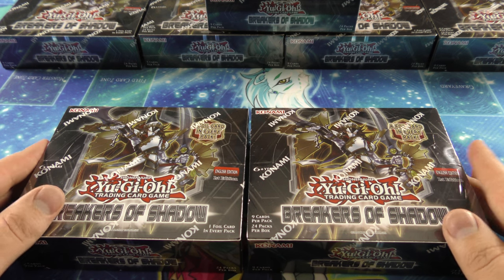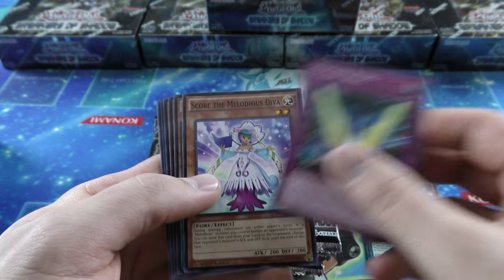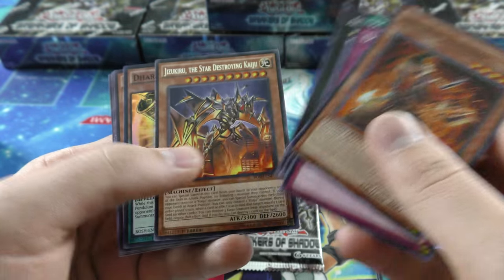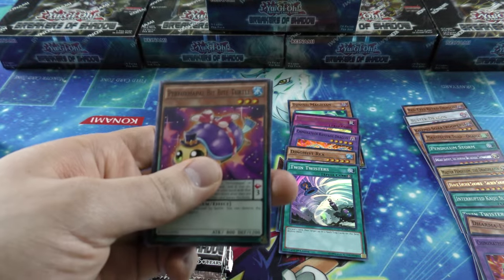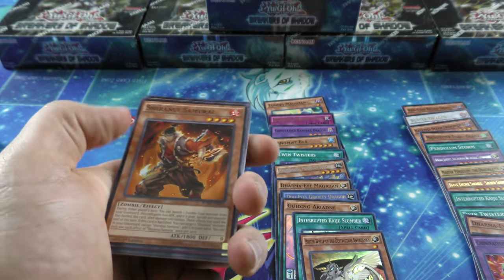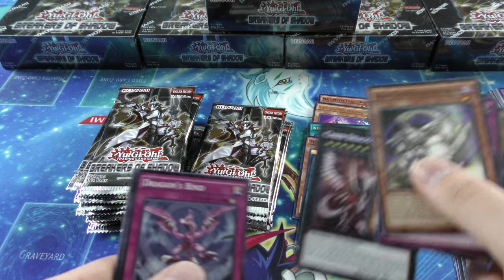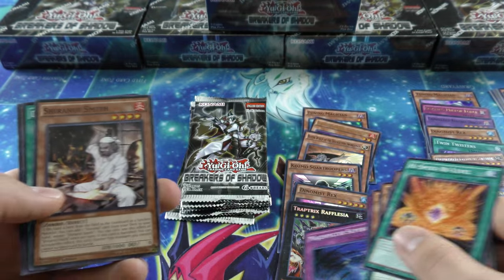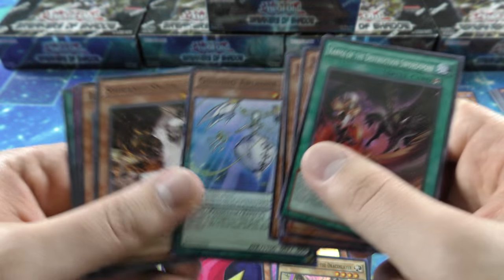How to Open Breakers of Shadow Booster Boxes with the Mapping System! 4K 60FPS